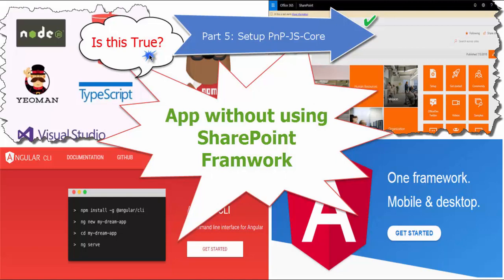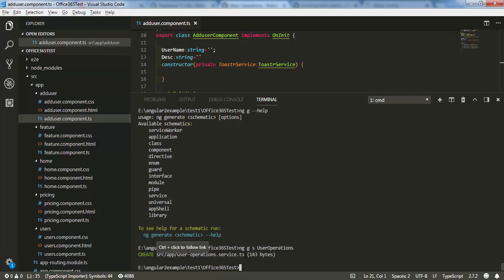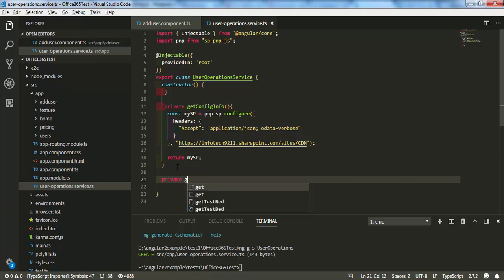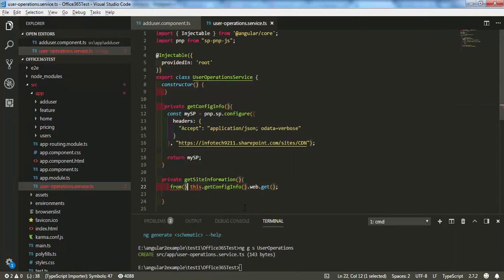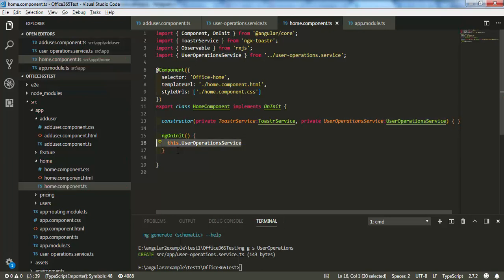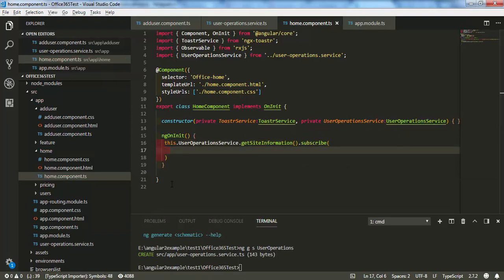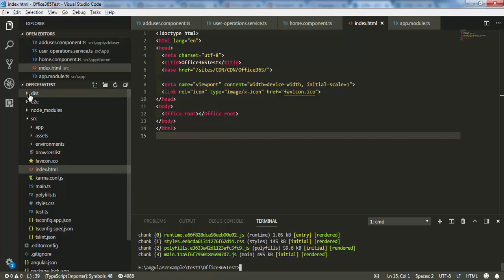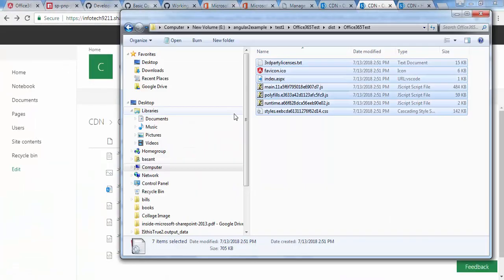(5/7) Office 365: Single Page App Using Angular 6.0 & PNP Js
In this video I explained how we can setup the pnp-js-core library and perform the simple operation in office 365.

I used the following steps

1. I used the NG CLI to create the service called user service and created method to performed the get web information using pnp-js-core library.
2. Also changed the base path of the index.html file. The location of the base path same as the location of the document library and append the location of the folder.
example {{SiteURL}}/sites/CDN/CDN/Office365 the base path would be "/sites/CDN/CDN/Office365/"
3. Deploy the solution in the team site and one of the team site using angular CLI. ng build  --prod. Once it done upload all the files in to the document library.